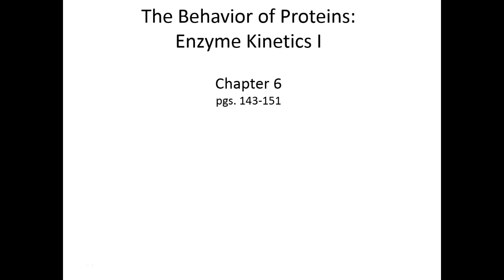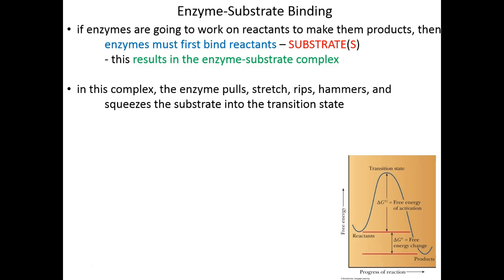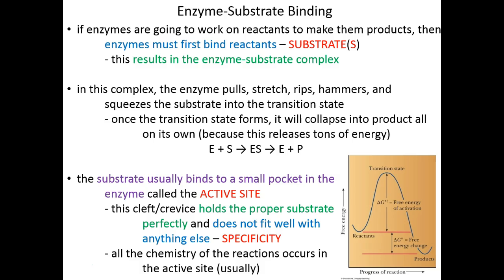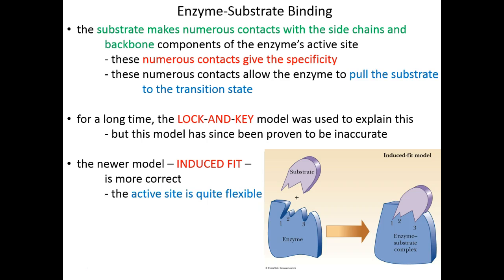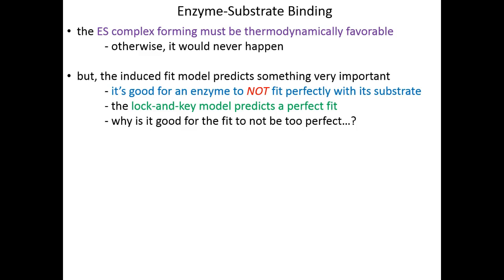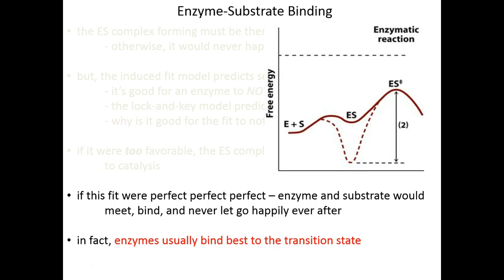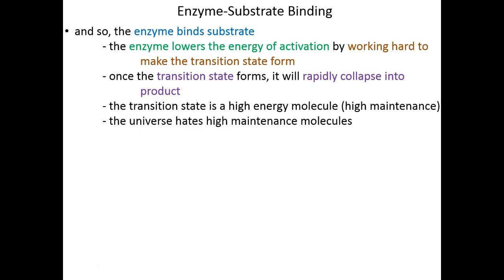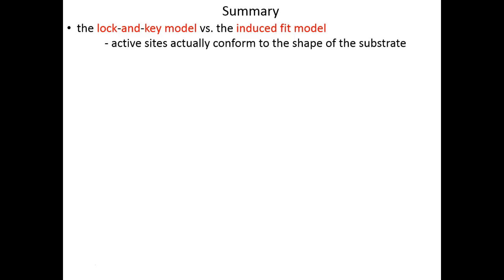Lecture 4C - Enzyme-Substrate Binding